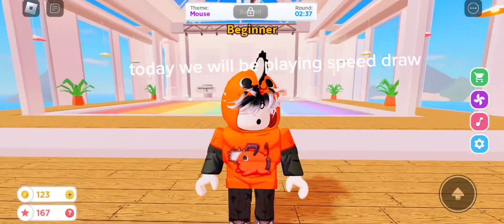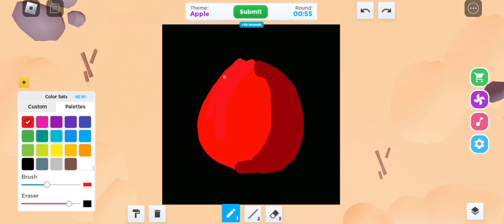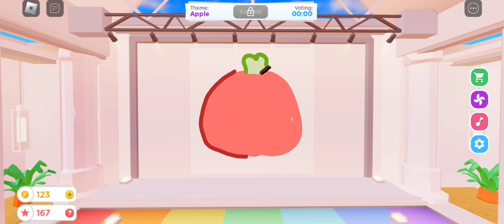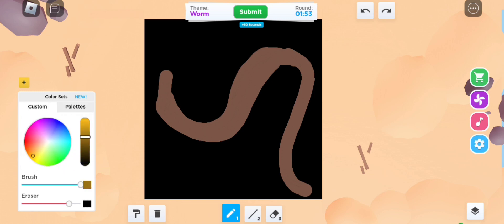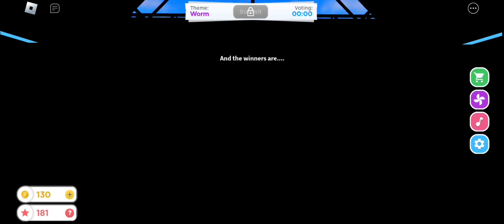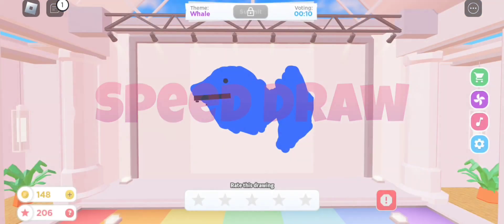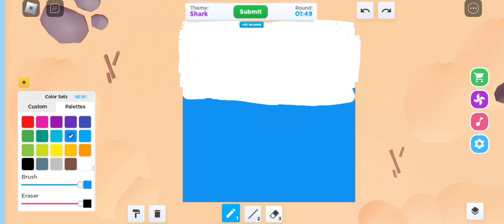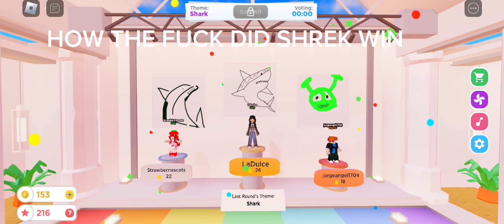playing speed draw!!